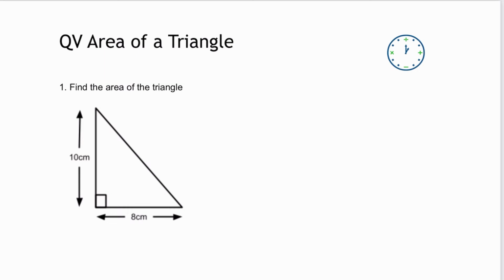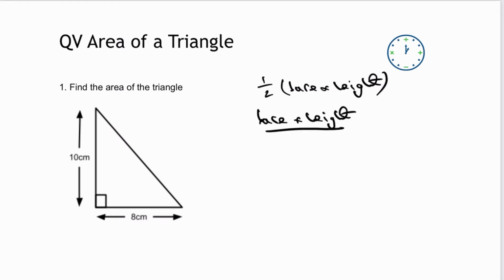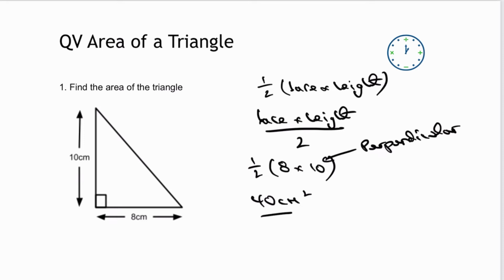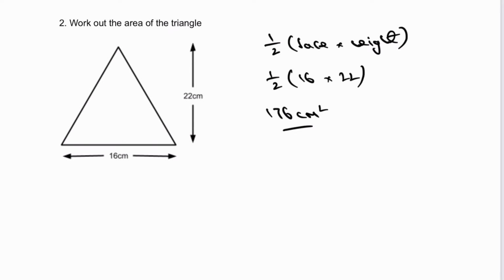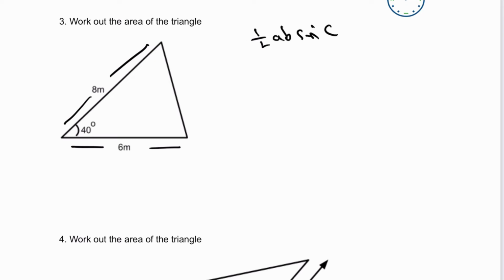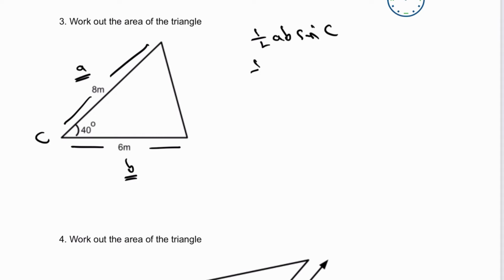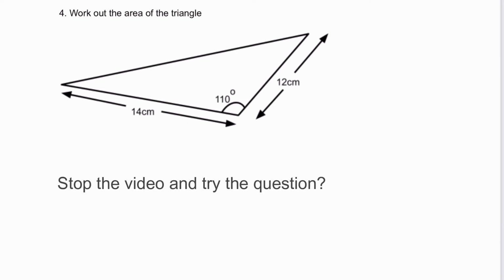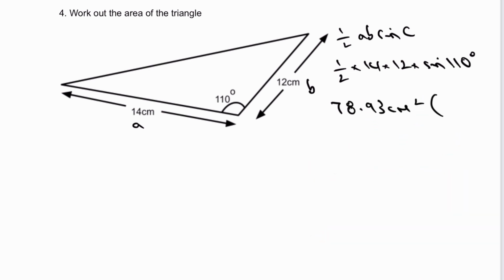Area of a Triangle - 2 formulas - Quick Video GCSE Maths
This is a quick video of the two most common formulas to work out the area of a triangle. I've added this to the grade 6 playlist, because of the second (useful!) formula

Here's the timestamp:
0:00 Introduction
0:30 Q1 1/2(base x height)
1:03 Q2 1/2(base x height)
1:33 Q3 1/2absinC
2:33 Q4 1/2absinC

You can download the worksheet on area of a triangle from 3minutemaths, although please do